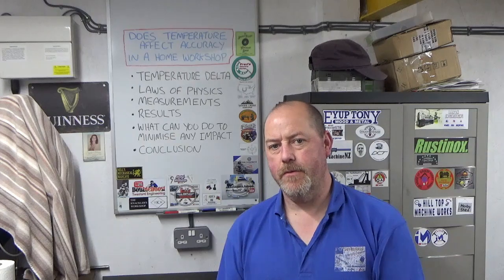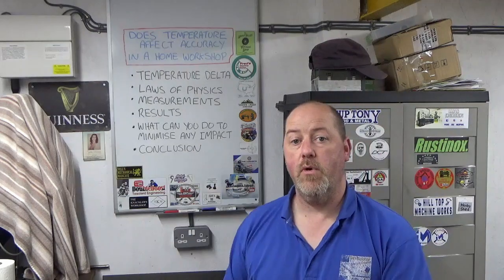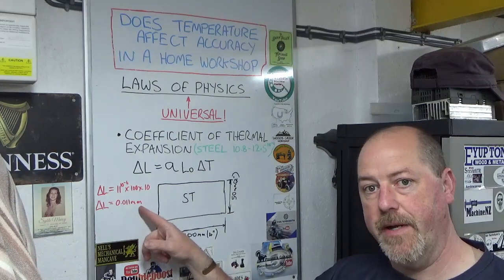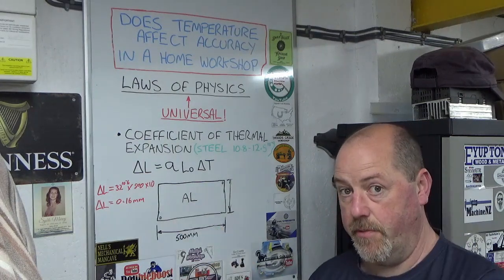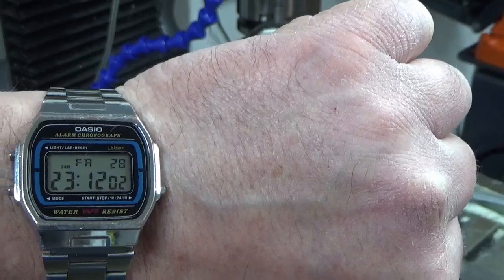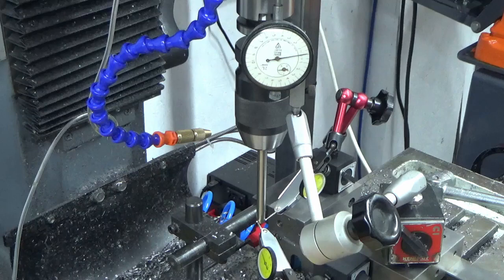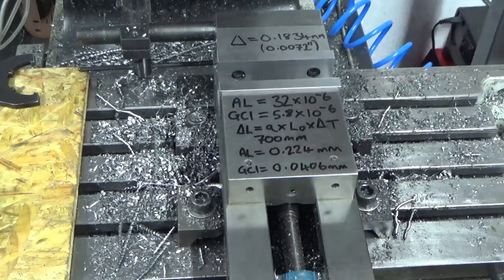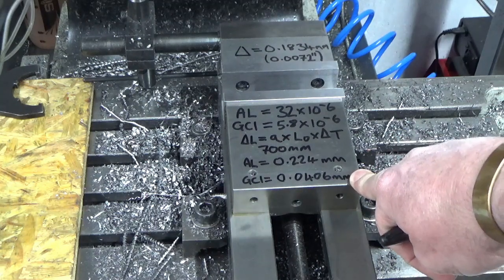Does Temperature Change Affect Accuracy in a Home Workshop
In this video we look into temperature change and the affects it has on sizes and tolerances in a home workshop